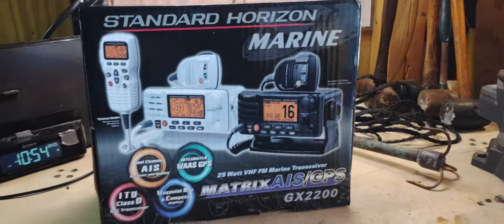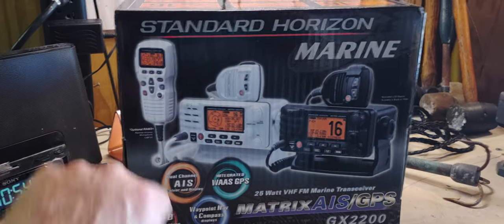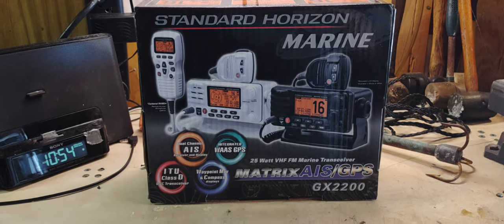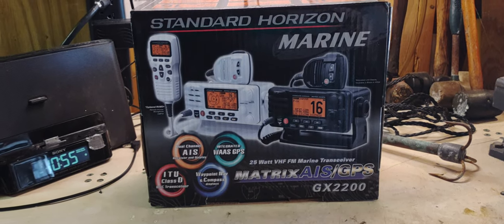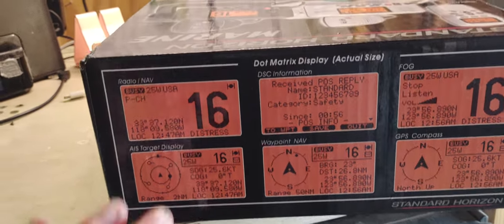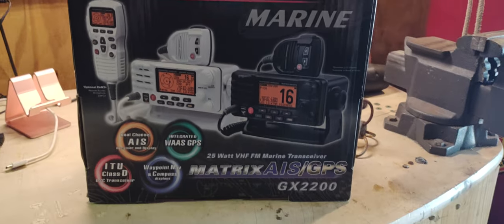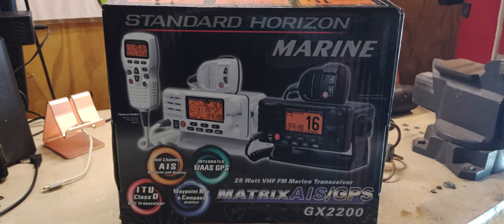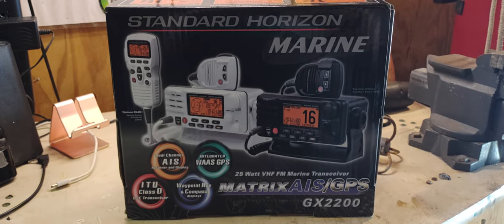Standard Horizon vhf radio GX2200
this is one of the best radios I've ever seen. not sure if they still make them??